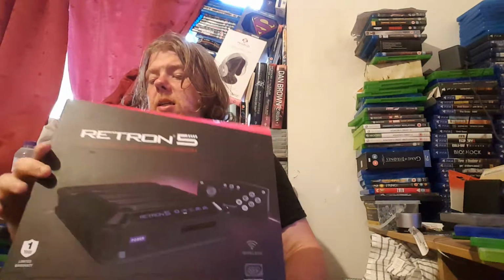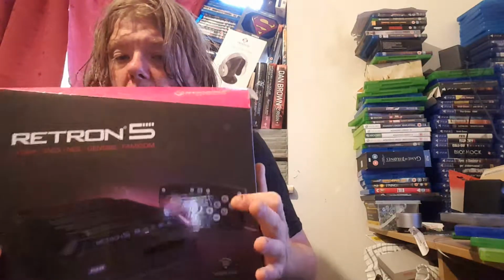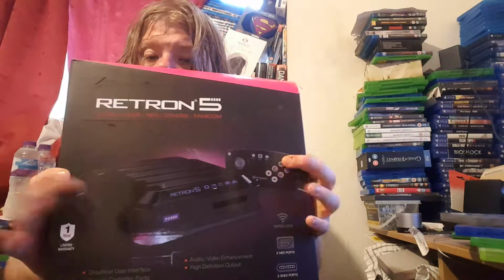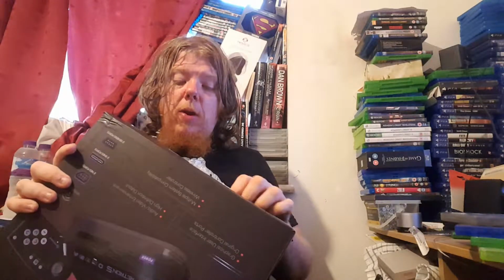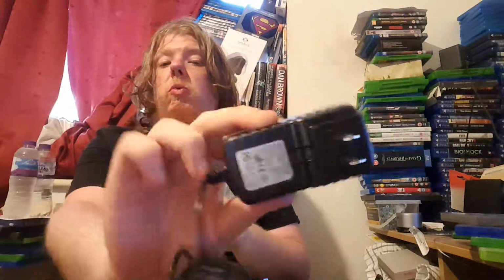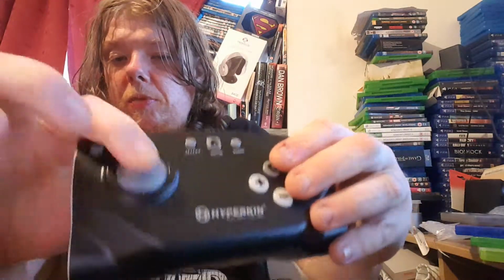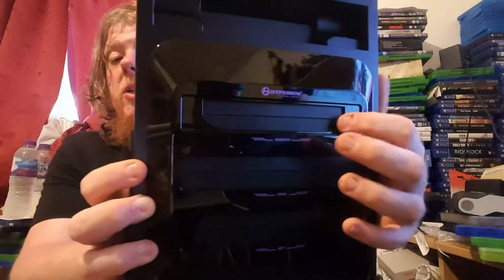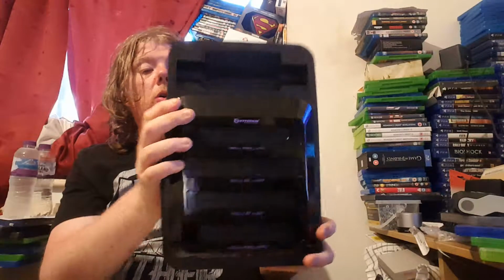Hyperkin: Retron 5. Multiple system compatibility. Unboxing.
Hello all and welcome back to another video and this time unboxing of the Hyperkin: Retron 5 Multiple system compatibility. This clone console plays Game boy games, game boy advanced games, snes, NES games, Sega Genesis Games, Famicom but not too sure about super Famicom games, and so much more. Also you can plug in original controllers and it has a HDMI of output of 720p for HD gaming. And scanlines for the authenticity of its originality of when it was originally came out gives it a retro feeling of classic times. 2 NES ports, 2 snes ports, 2 genesis ports wireless controller included with audio/video enhancements and high definition output. Recorded and bought from MT Games Weston super Mare. On Thursday 19th July 2018.